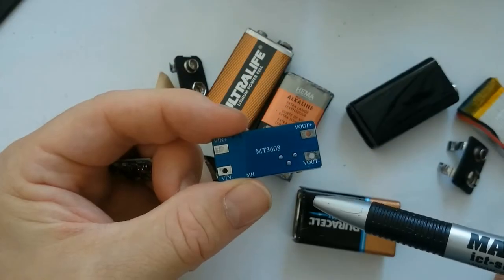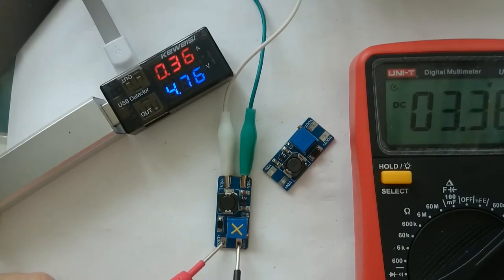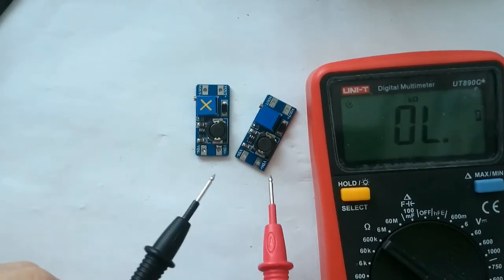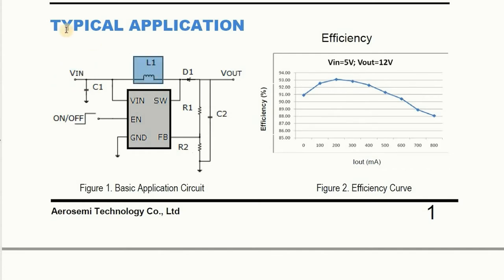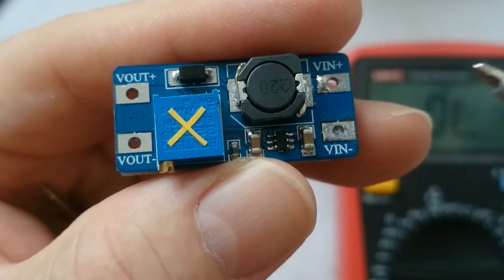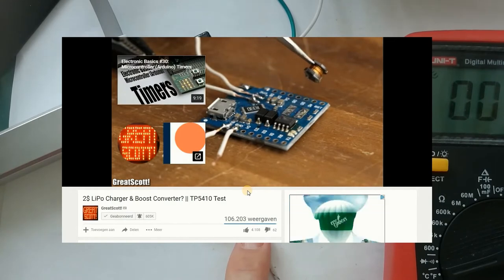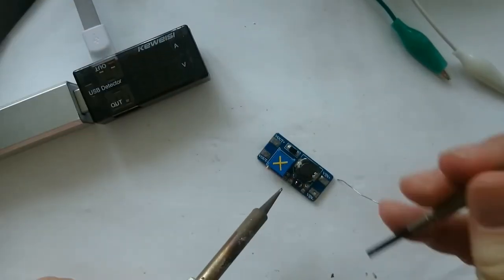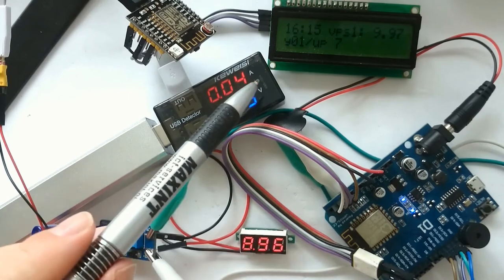Repair: MT3608 boost converter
Somewhere while making the 9V USB rechargeable battery of my previous video , I managed to kill the boost converter. The module doesn't output the required voltage and the MT3608 chip on the damaged module gets very hot.

In this short video you can see how I repaired the module by replacing the chip (for less than 10 cents, see link below):

Video index:
  0:00 - Introduction
  0:24 - Testing the faulty module
  0:58 - What may be the problem
  1:37 - Buying replacement chips
  1:56 - Trying a new desoldering method
  2:25 - Back to using the iron
  2:33 - Soldering the replacement chip
  2:42 - Testing the repaired module
  2:55 - Thank you and don't forget to subscribe!